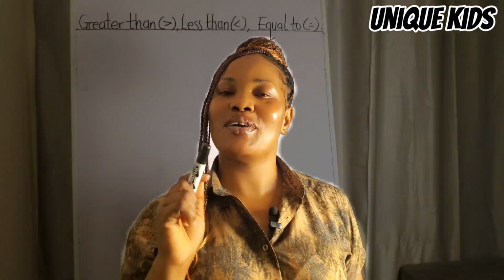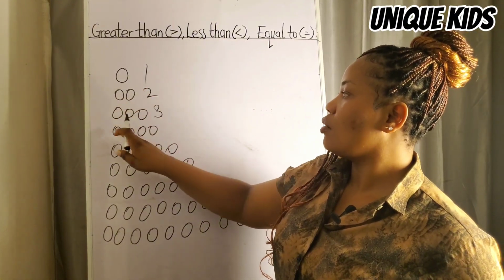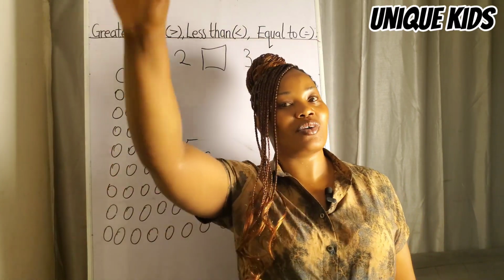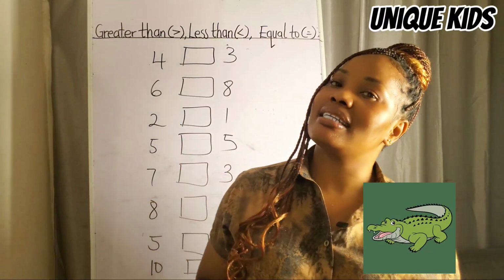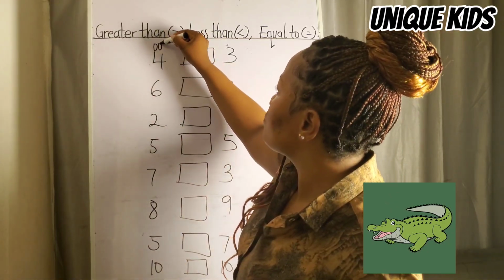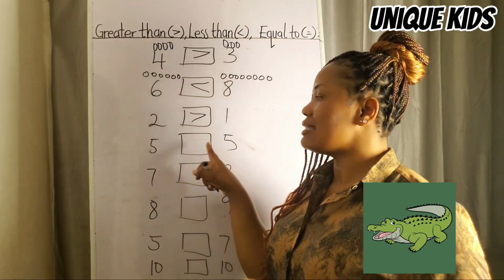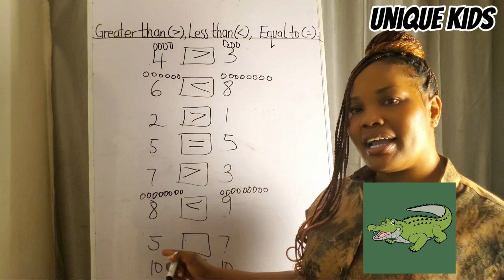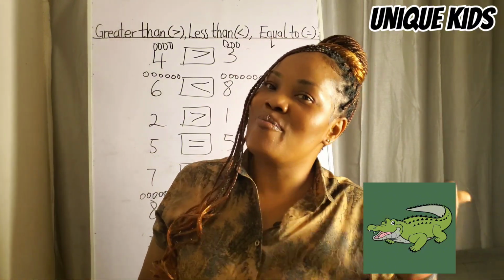GREATER THAN,LESS THAN AND EQUAL TO education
Here is the easiest way to teach greater than, less than and equal to.  It is important for learners to be able to different numbers to tell which is bigger or lesser